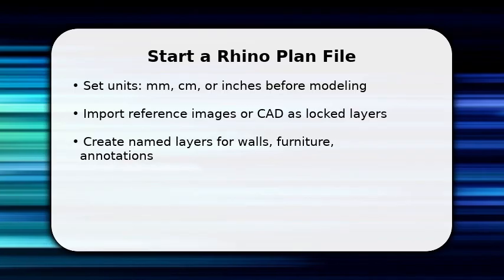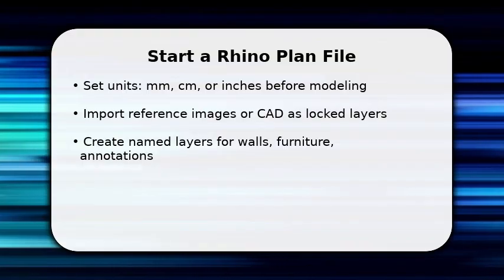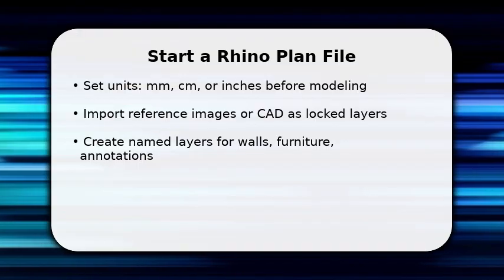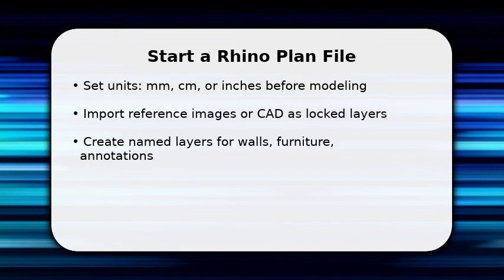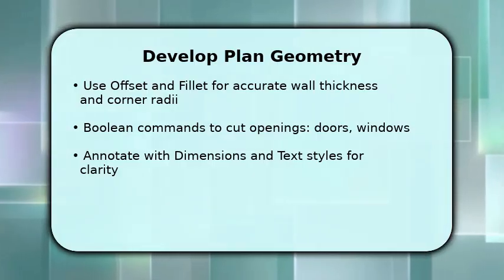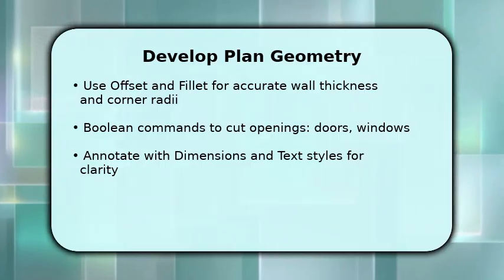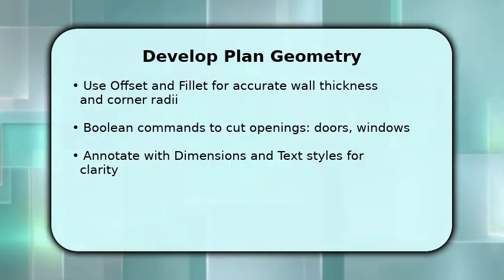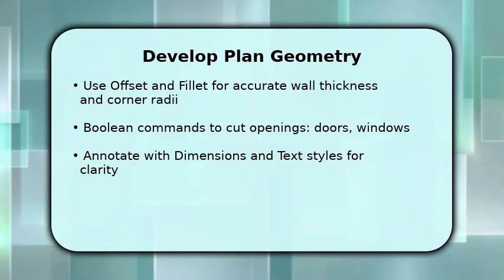How to Make Plans in Rhino (full Guide)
Dive into the comprehensive guide on planning in Rhino, a powerful CAD software. Learn essential tips for creating detailed and efficient plans within this industry-standard tool.